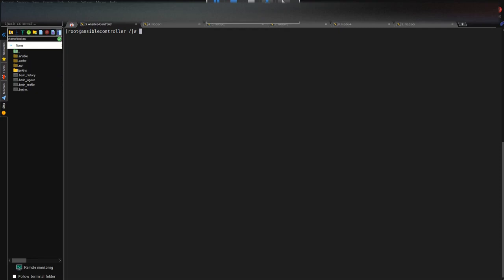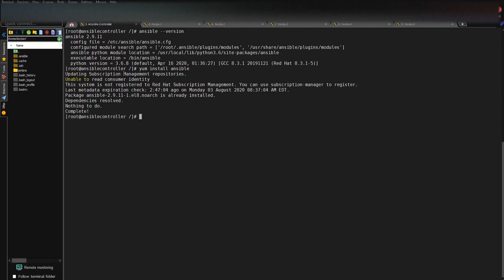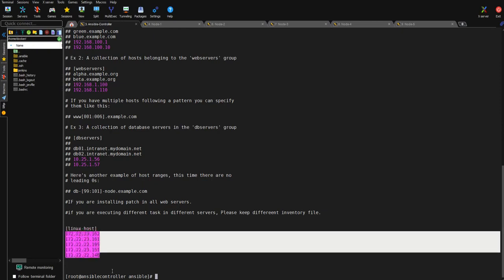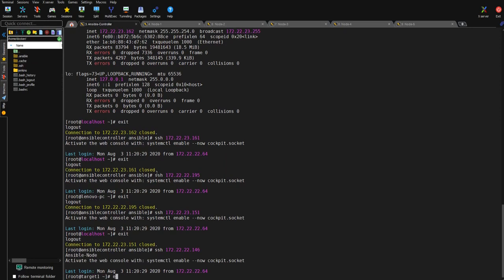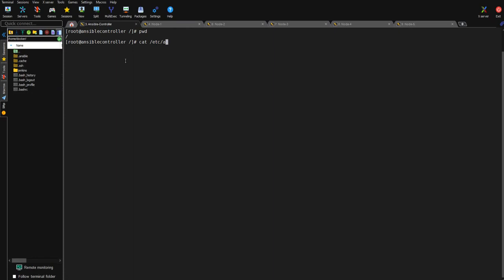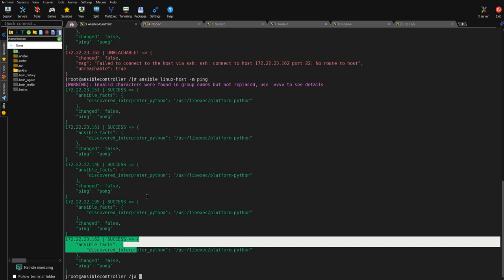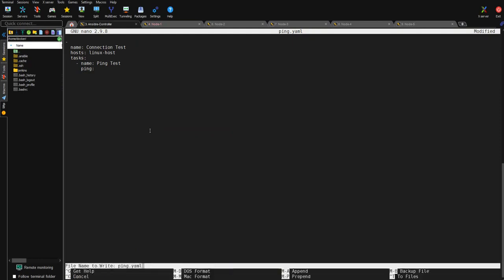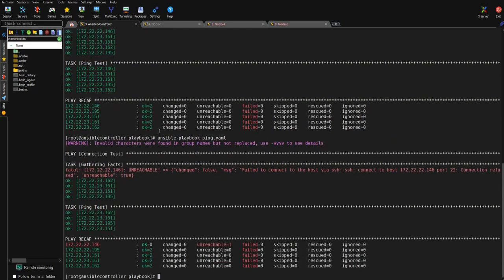Learn How to install Ansible & Configure Nodes in ansible inventory Linux Nodes //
Topic Related keywords:-
-Ansible
-how to use ssekeysin anisible
-ansible delegate
-ansible playbook
-ansible
-configureinstall
-ansible tutorial